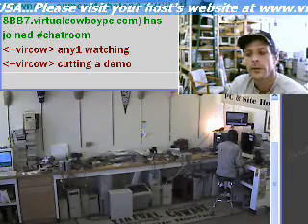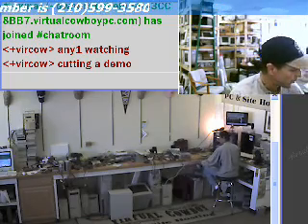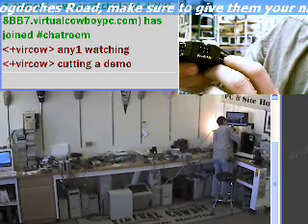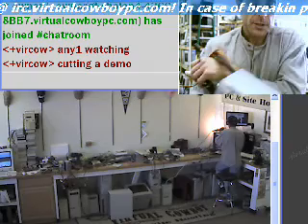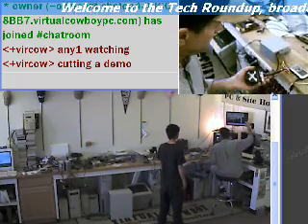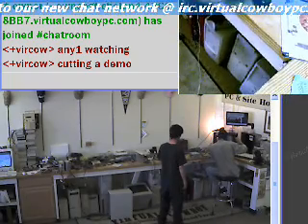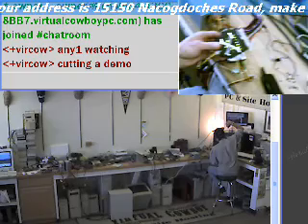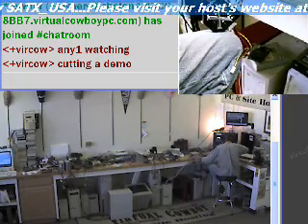Power supply troubleshooting and common symptoms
Virtual Cowboy of San Antonio demonstrates the use of an Ultra brand power supply tester, availible at Tiger Direct for about seventeen dollars, to troubleshoot a Logysis brand power supply, and also discuss what we have learned about power supplies through our thirteen years of experience.